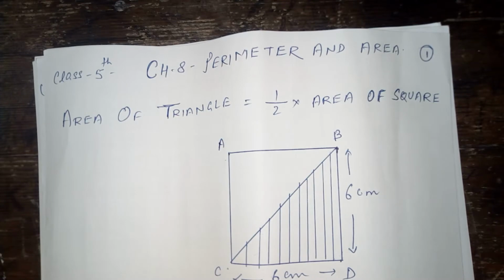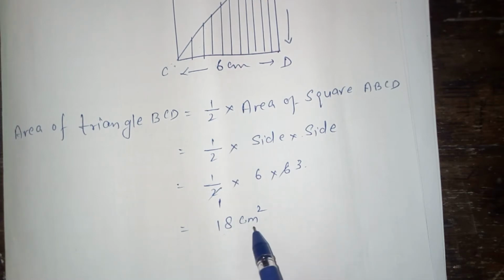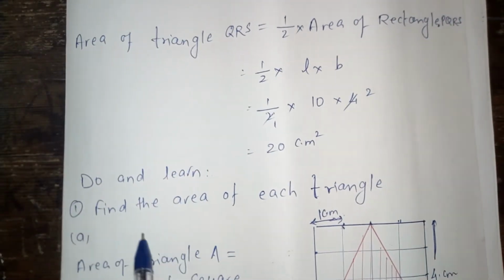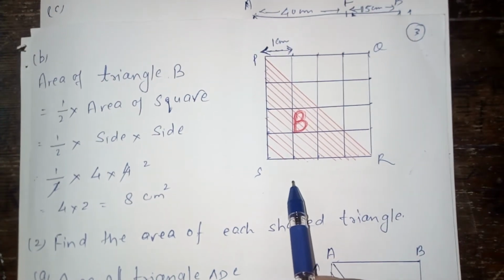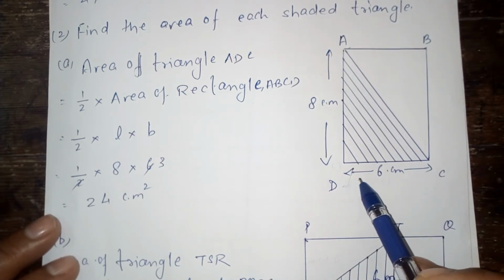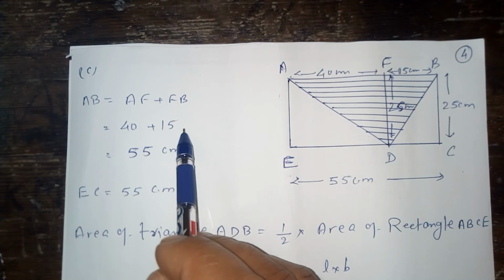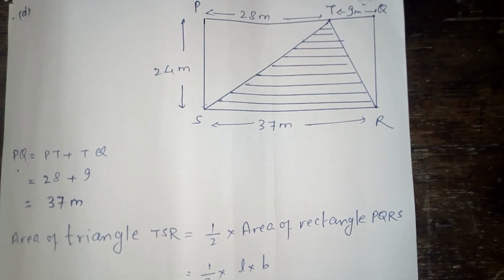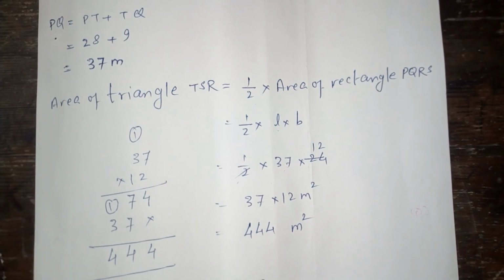CLASS-5th-MATHS-CH-8-PERIMETER AND AREA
EXPLAINATION AND SOLUTIONS OF AREA OF TRIANGLE BOOKNPAGE NO.(145) , (146)